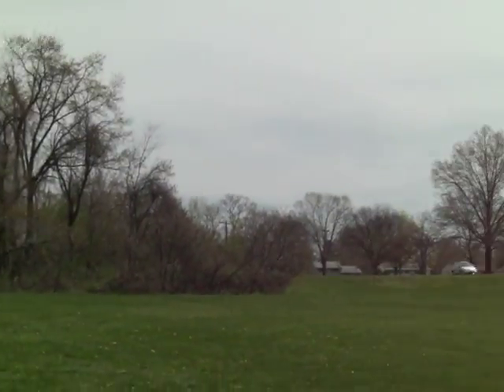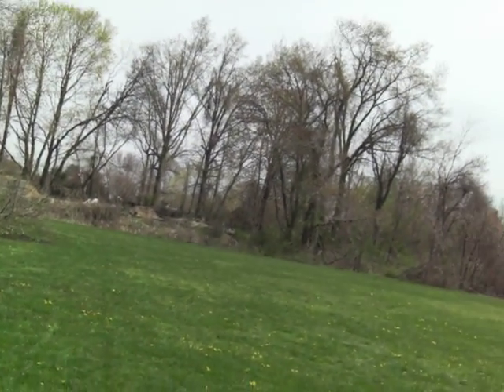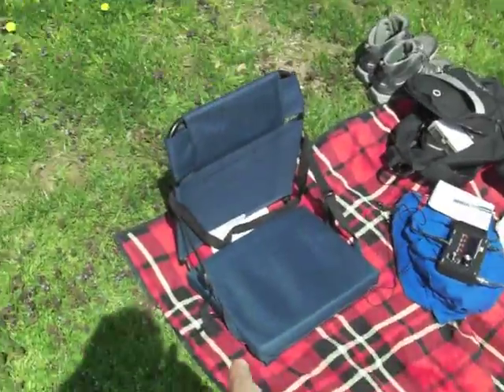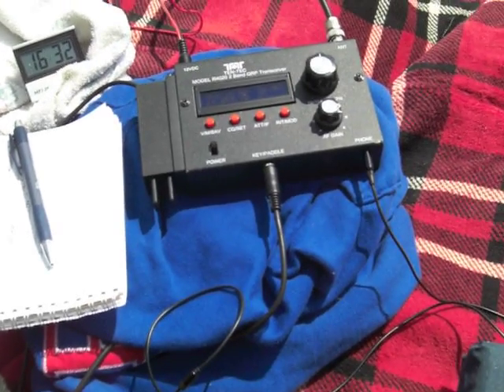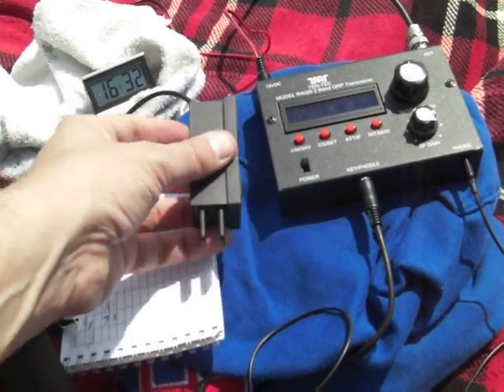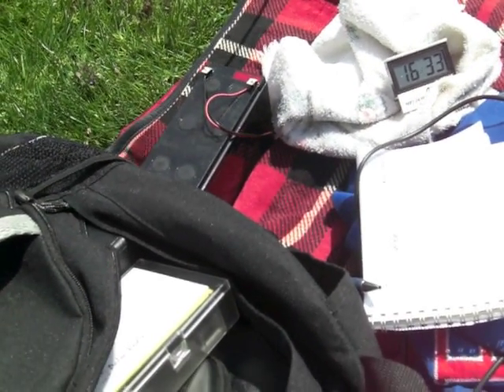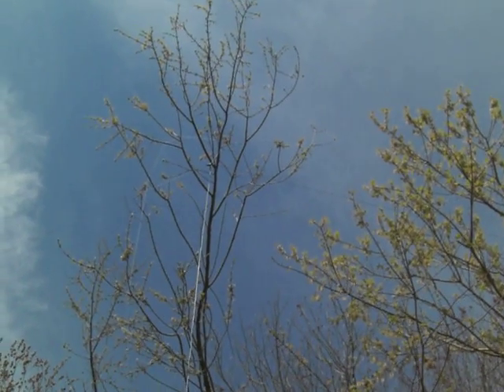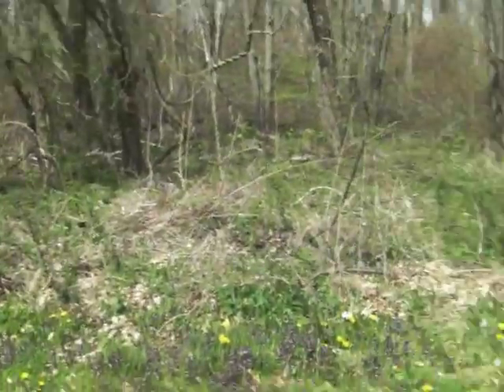KX9X - QRP To The Field 2013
A video tour of my simple 3 watt amateur radio station for the QRP To The Field event, April 27, 2013.